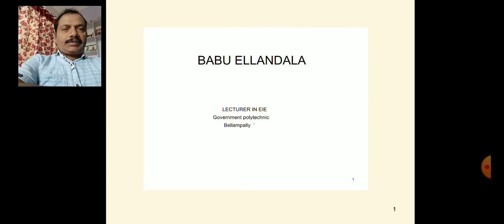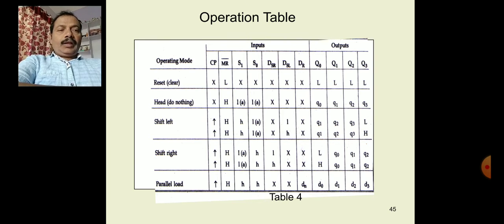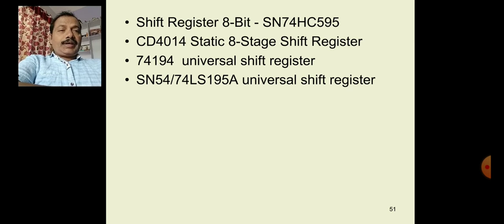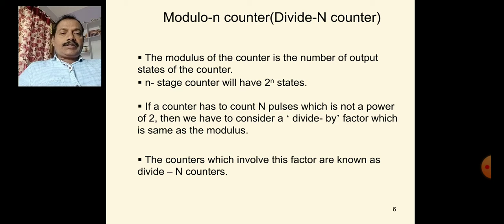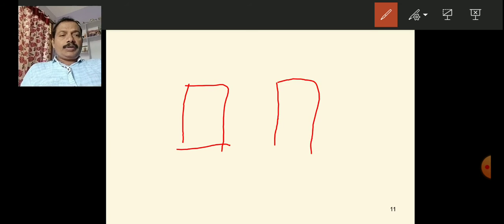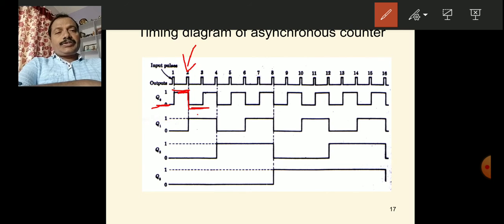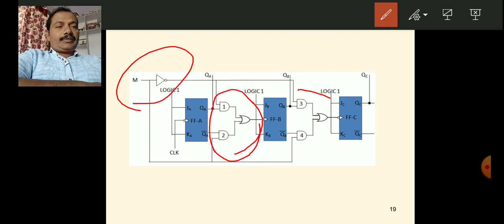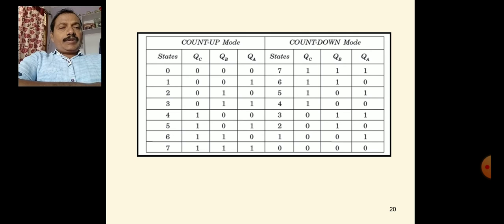Lecture 30 counters